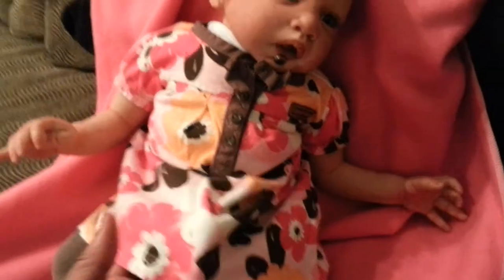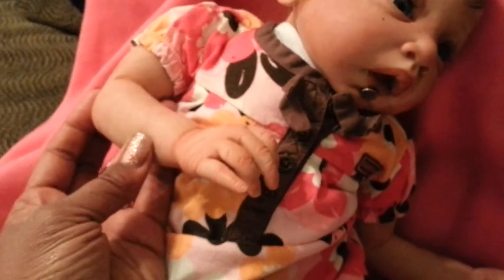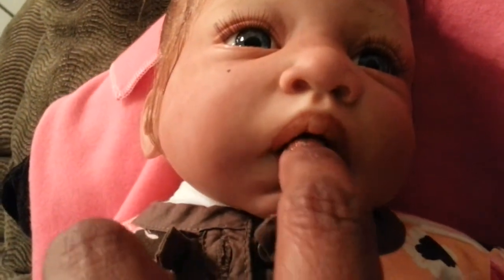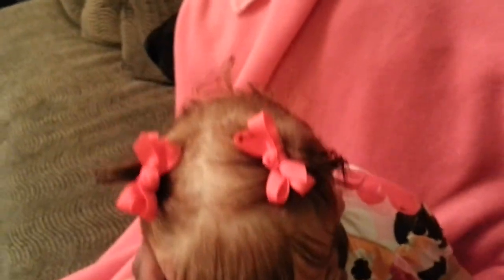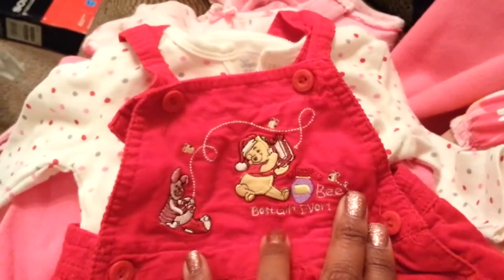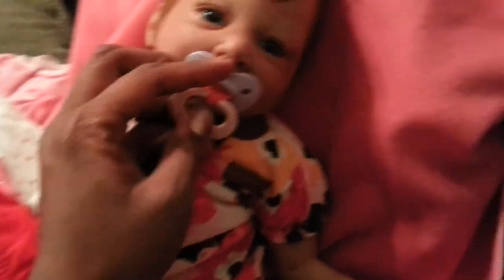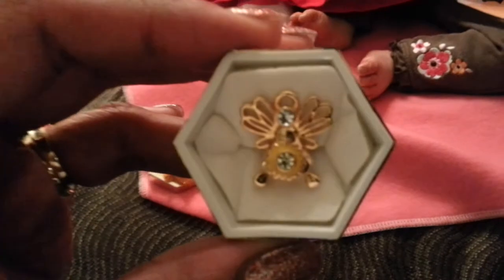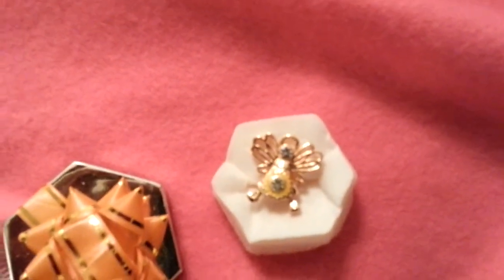Box packing for HelloDollyNursery....Baby Autumn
Box packing video for baby Autumn. Lulu by Jen Printy. beautiful little girl...please wish her farewell as she goes to back to her Mommy. I hope uou like her Laura...hugggs from KC